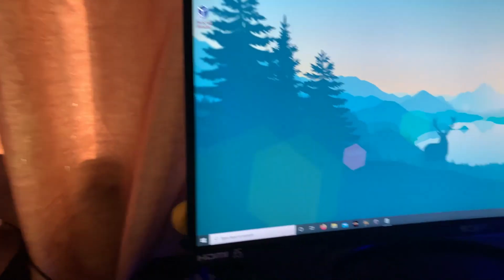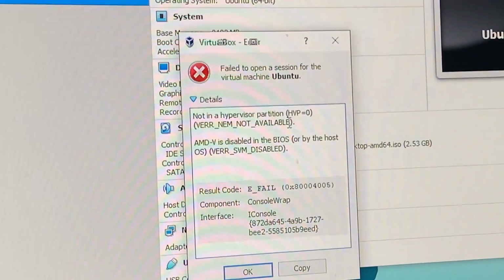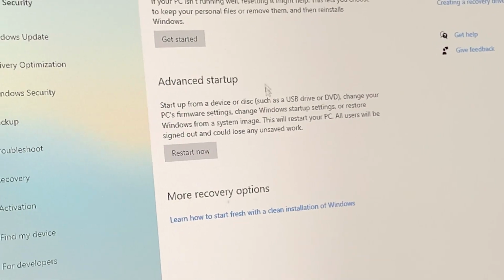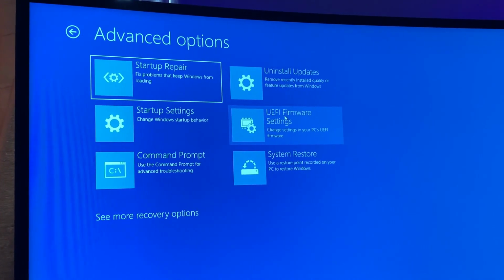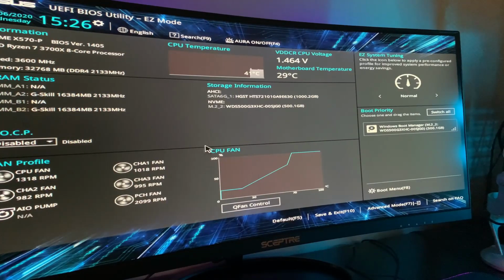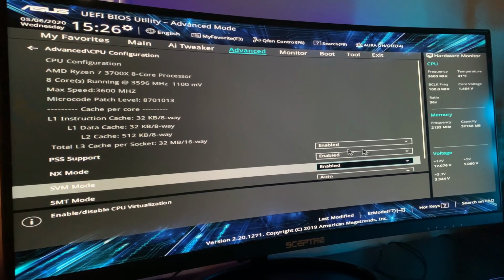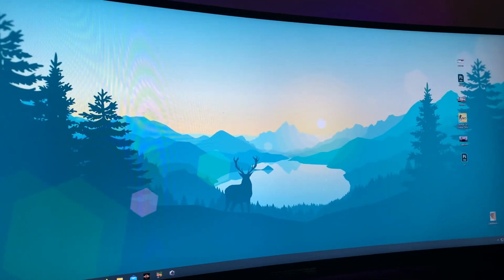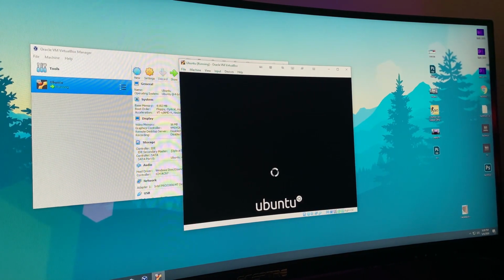Enable CPU Virtualization on Windows 10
A common error in VirtualBox or whenever running a virtual machine seems to be the hypervisor partition error. In this video I will be showing how to fix the error. You will need to enable with within your bios. If you don't know how to access your bios this video will show you how.

Not in a hypervisor partition (HVP=0)(VERR_NEM_NOT_AVAILABLE).

VT-x is disabled in the BIOS for all CPU modes (VERR_VMX_MSR_ALL_VMX_DISABLED).

Enable CPU Virtualization Windows 10